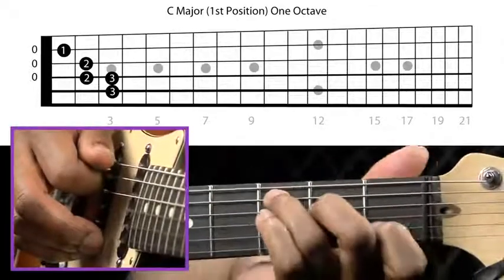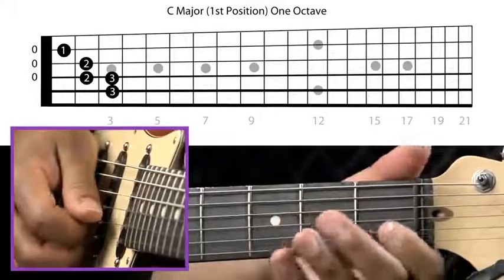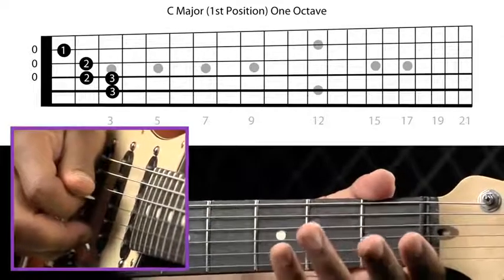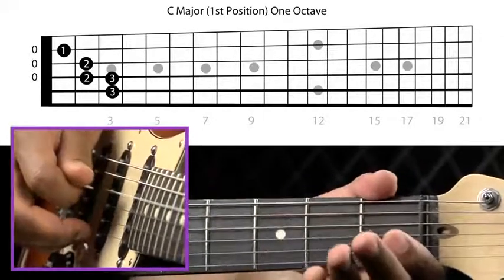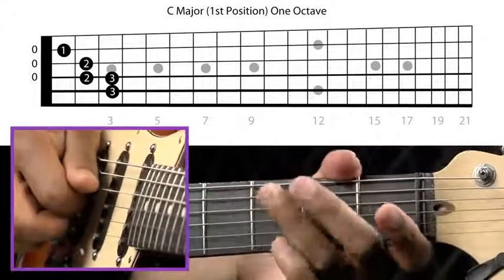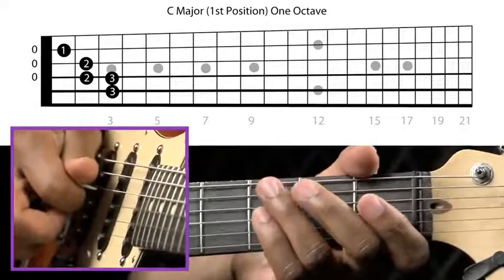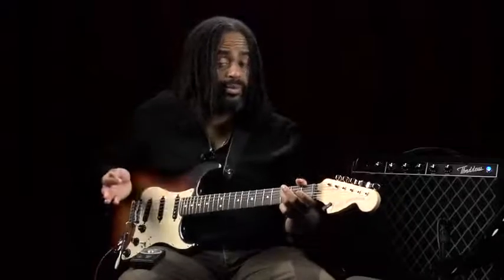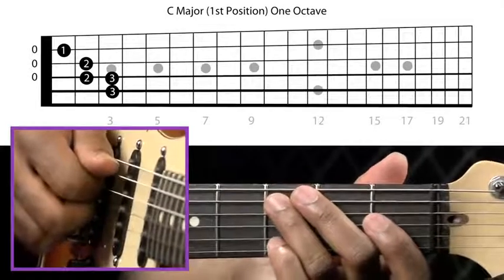Lesson 4 5 Major Scales 929)